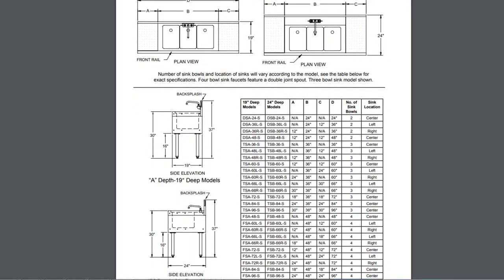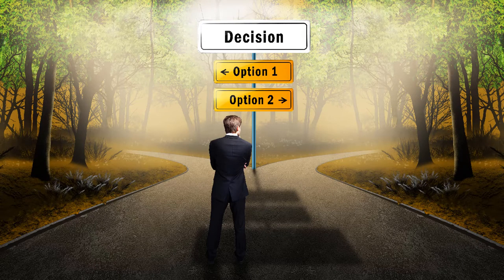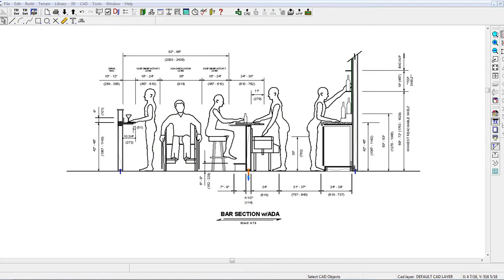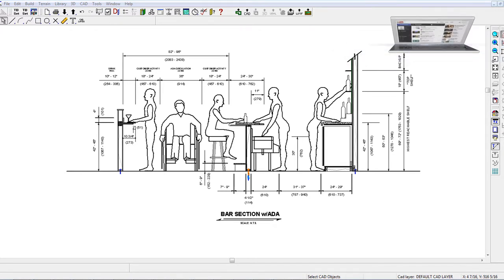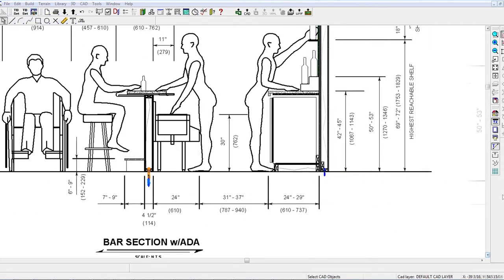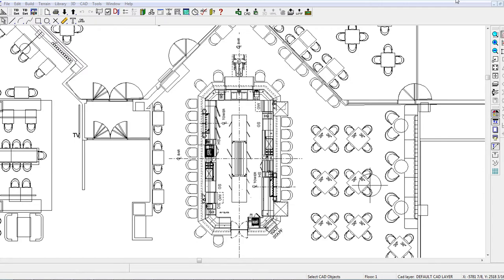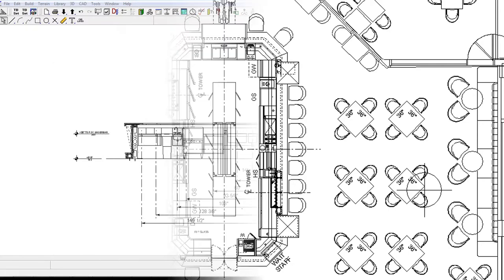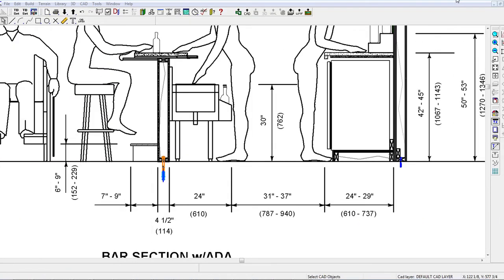What Are The Standard Bar Design Dimensions?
What are the standard bar design dimensions? Learn the tips and ideas for planning a bar equipment layout and list for do it yourself commercial bar designs.

1:09  Sketch of "2018 Universal Bar Clearances"
1:54  Elevation view of bar equipment
2:03  Sketch showing two standard bar equipment depths
2:09  Photo of typical speedrail
2:30  Discussion about the use of double speedrails
2:40  Picture and discussion about backbar coolers and sizes

My favorite reference book for architectural standards:

1. Canon SL2 with Kit Lens

2. SLIK Sprint 150 Aluminum Tripod

3. Fovitec Studio Pro 600 LED Panel Bundle

4. Camtasia Video Editing Software

About this video:
In this video, Rick Uzubell from Cabaret Design Group, begins the discussion by pointing-out that selecting properly-sized bar equipment is daunting, as there are numerous widths and two standard depths for nearly every piece of equipment. But what are the key sizes a do-it-yourself bar designer should use? Rick reviews the primary design criteria of his sketch, titled “2018 Universal Bar Clearances with ADA”. Furthermore, Rick points out that the speed rail is an essential element to nearly every bar design and that all bar equipment utilizing speed rails should be 19” deep and all other equipment should be 24”. In this manner, consistent bartender aisles can be maintained. Using the above tips and ideas will enable the aspiring do-it-yourself bar designer to layout equipment for nearly any commercial bar or man cave.

BAR EQUIPMENT MANUFACTURERS:

Beverage Air

Glastender

Krowne Metal

Perlick